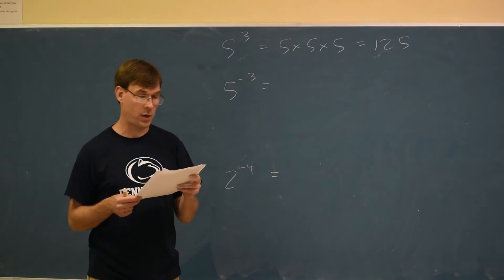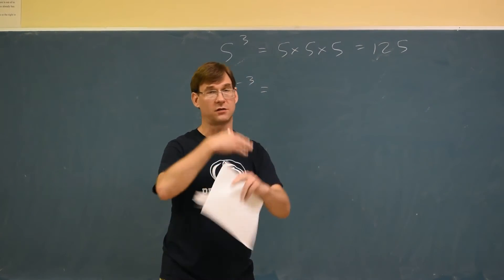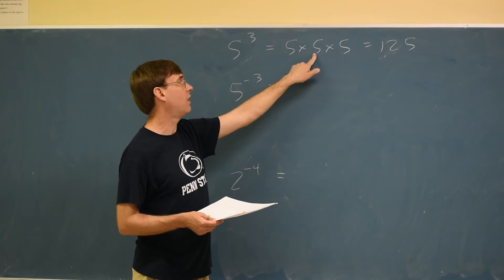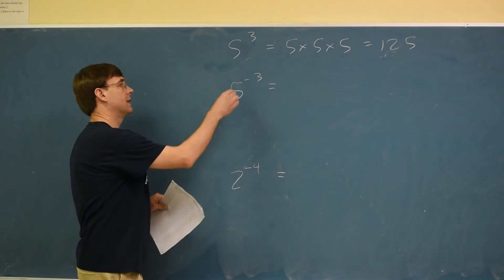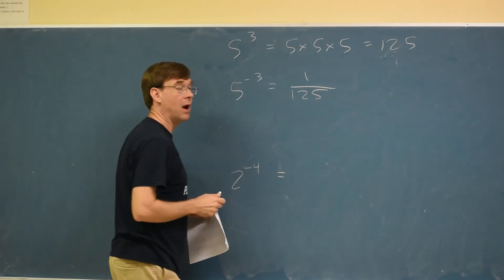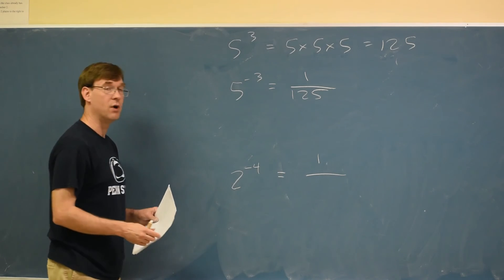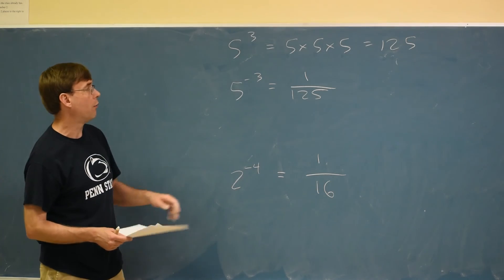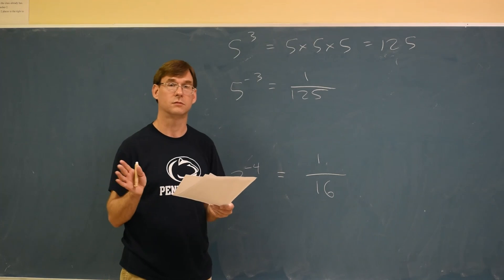Math Video, Negative Exponents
negative exponents flip things